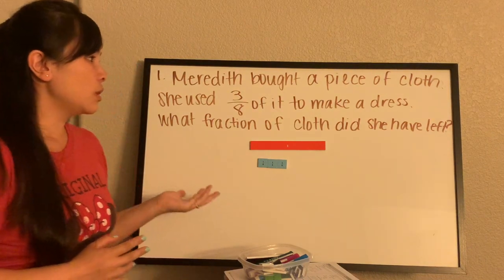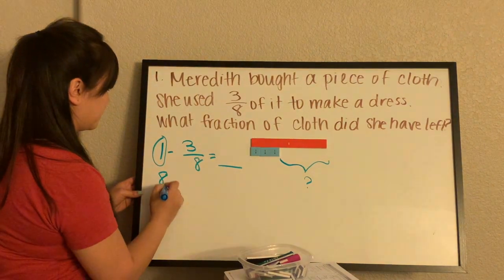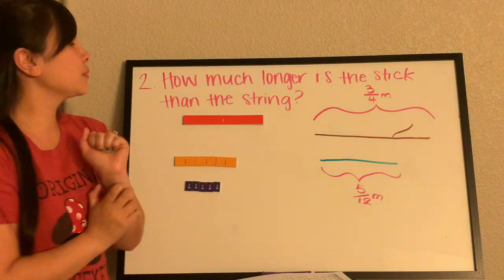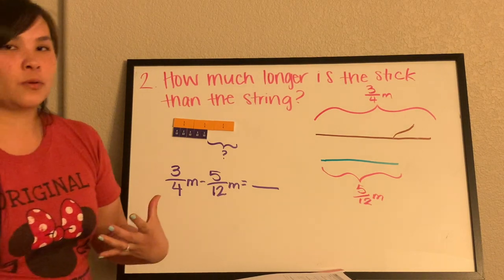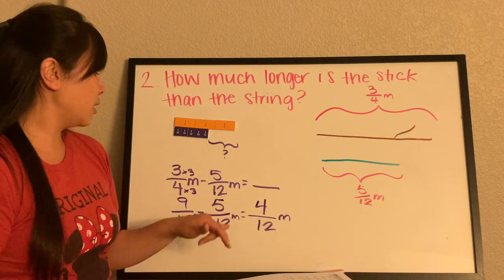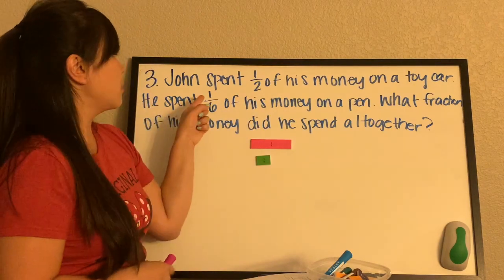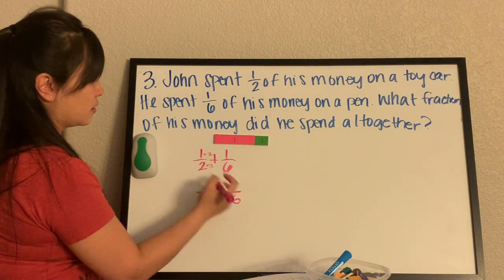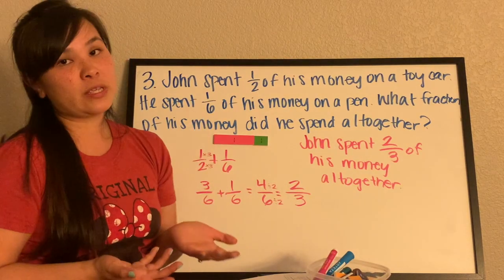Homework Help Page 117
4.1c Word Problems Homework Help Page 117